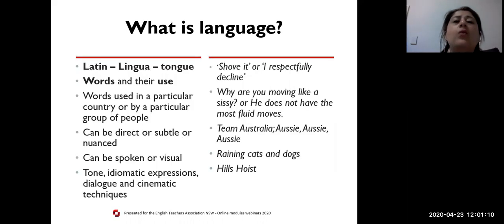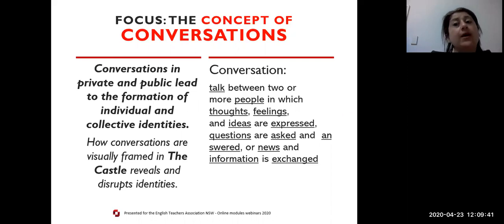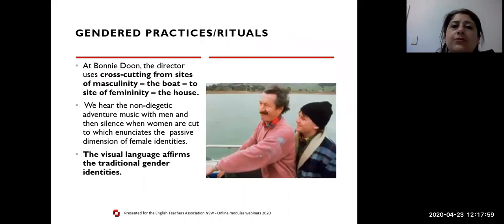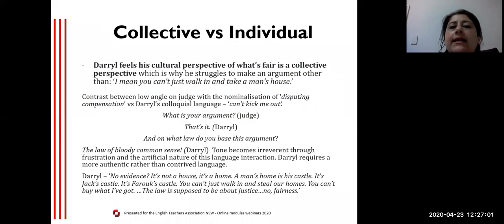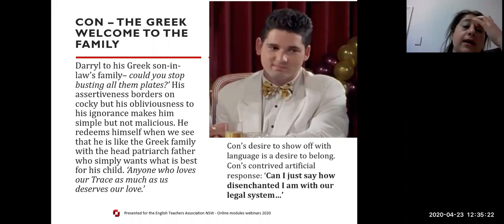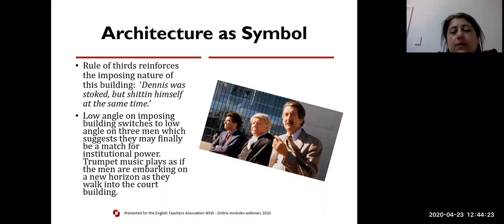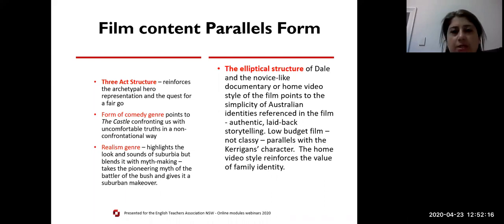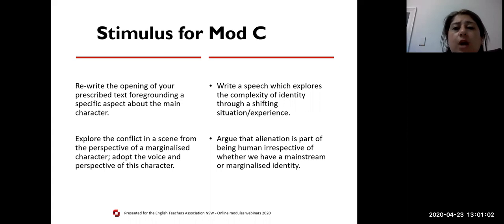HSC English Standard - The Castle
This content is owned solely by the English Teachers Association Australia and all rights are reserved by the entity.